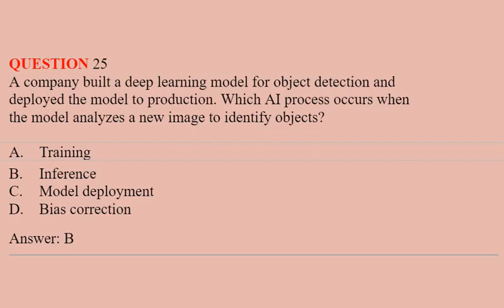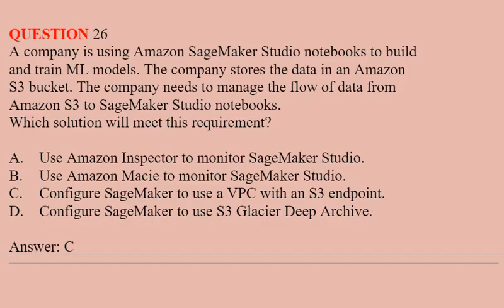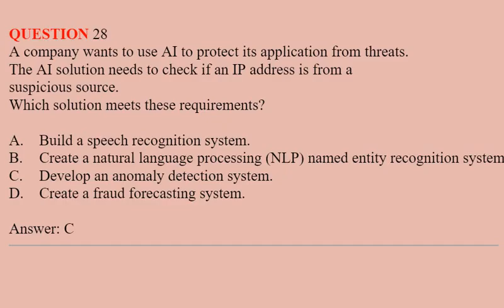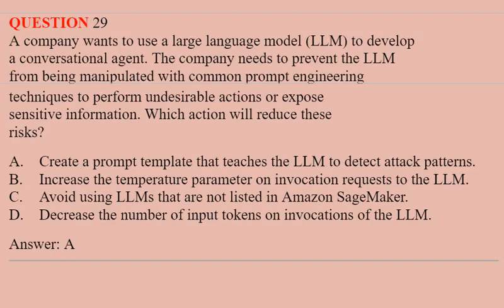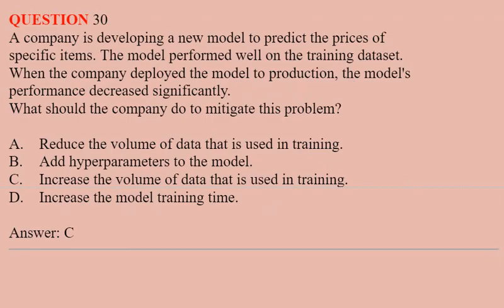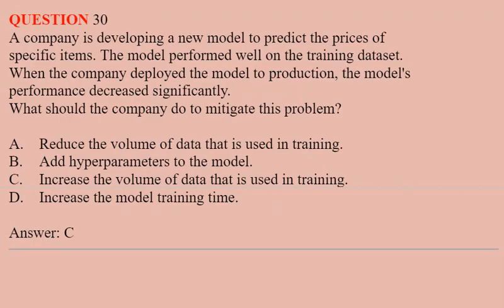Part#5 | (AIF-C01) AWS Certified AI Practitioner | Practice Questions and Answers